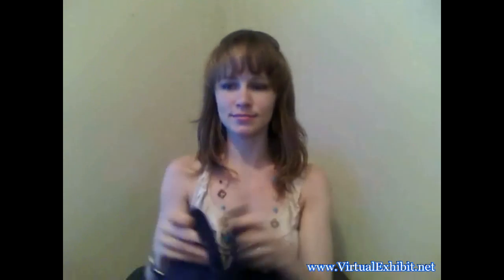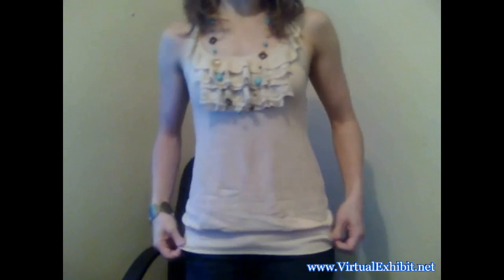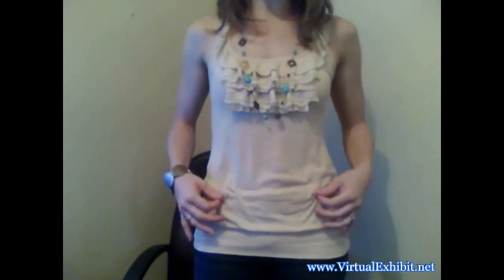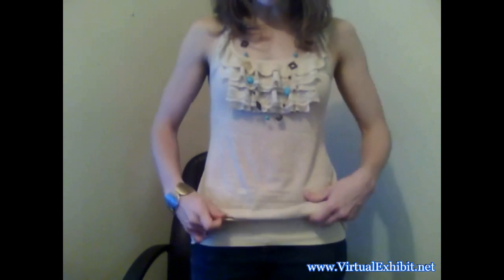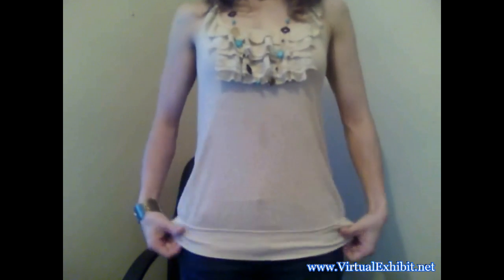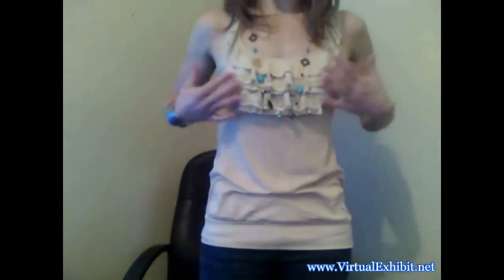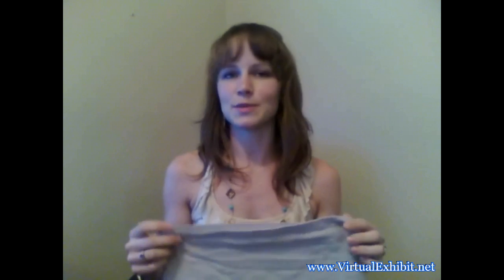Trendy Top Review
I wasn't sure if I would like Trendy Tops, but I was glad I ordered them!  Here's my review of the Trendy Top.